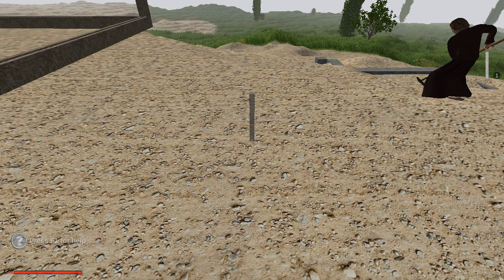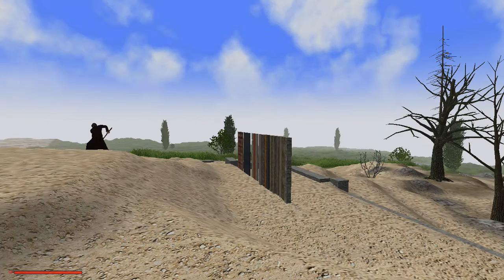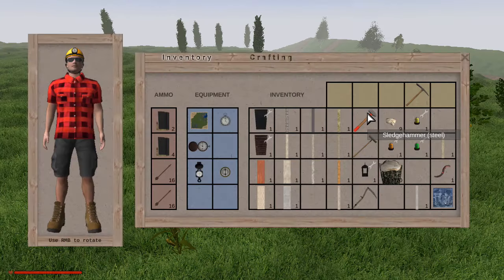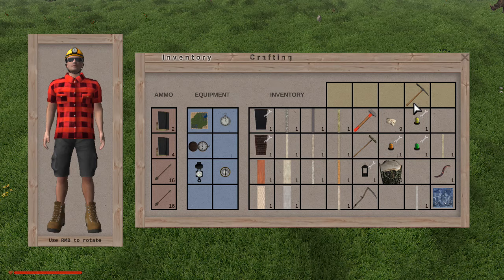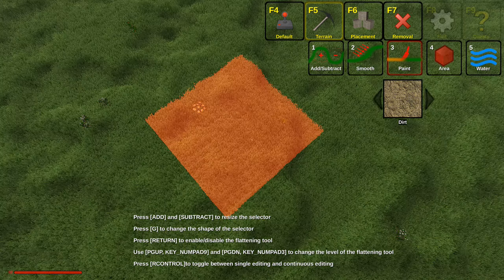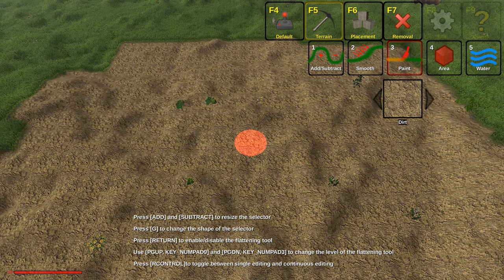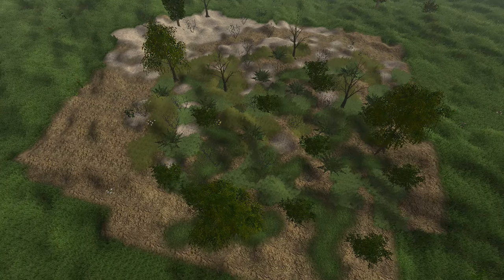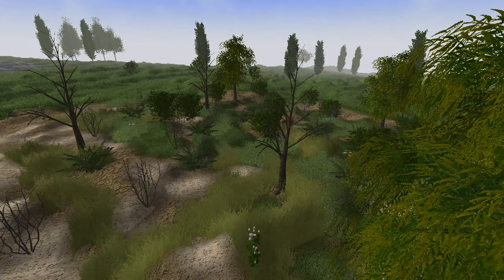The Brushlands + Vlog - Rising World Gameplay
Today I am sick so let's create a brushlands biome template together that will create a smoother transition between the badlands and other biomes.

Next episode we will do a lot more landscaping but also some building as I have some ruined buildings in mind...

278 on YouTube
65 on BitChute
343 Total... Thank you everyone.

Other Side Projects -
1) Finish The Garden
2) Corn Fields "We need Corn! and lot's of it"
3) Vault 250... (Started )
4) Dinertown Motel & Vault - Comes next -
6) Lighthouse - Complete -
8) Docks
9) Dinertown Church - In Progress -